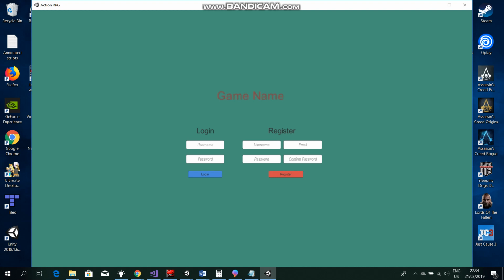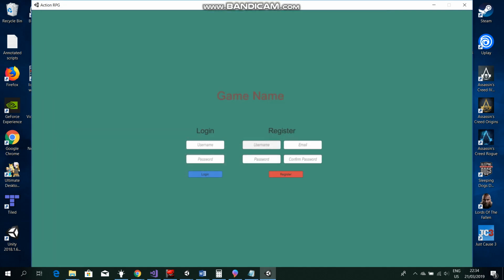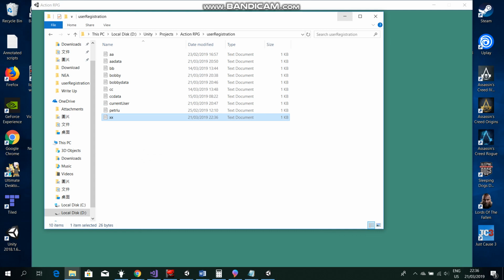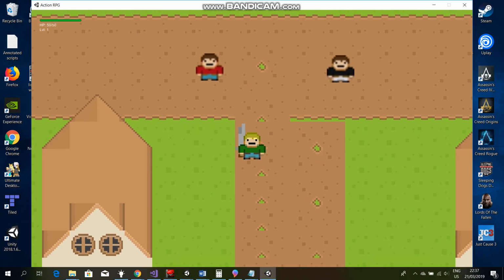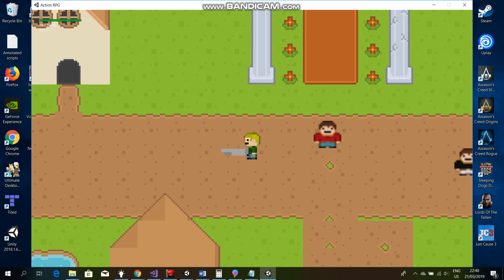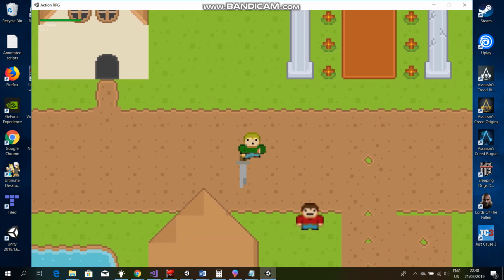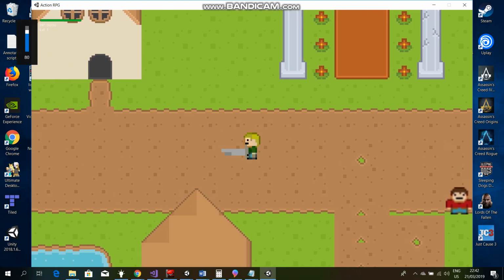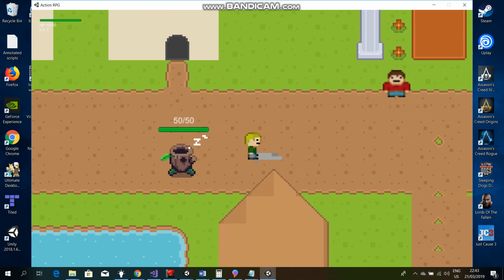test part 1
This is a testing video for my computer science A-Level project